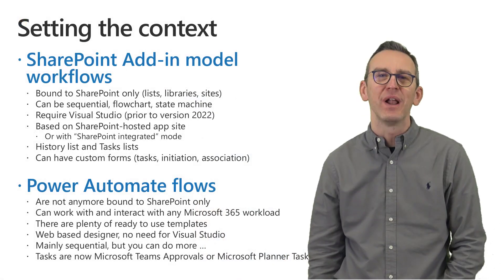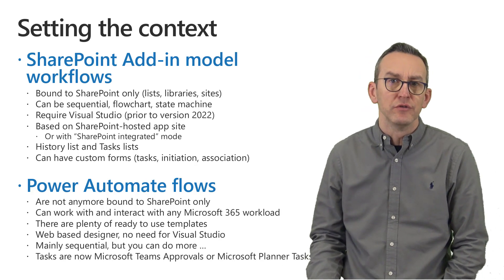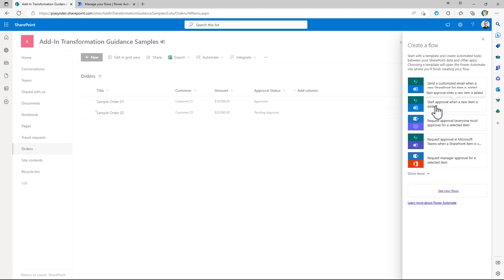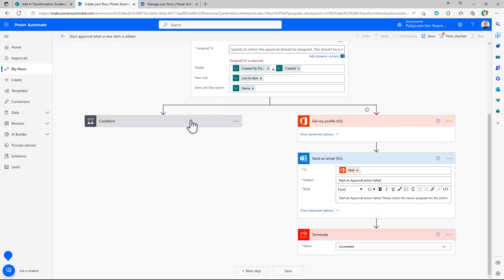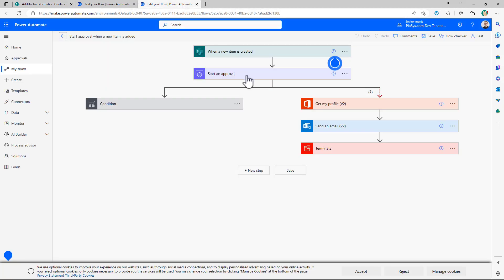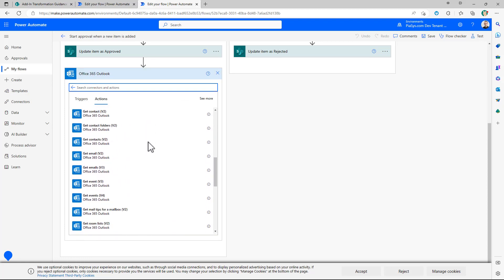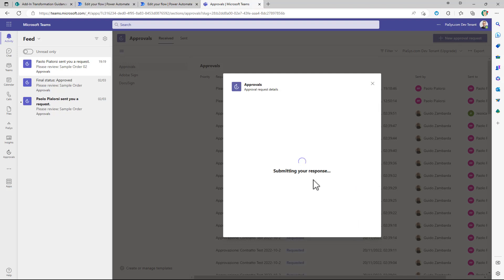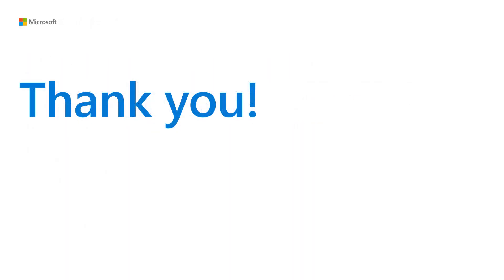Transforming SharePoint add-in workflow apps to Microsoft Power Automate solutions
This module introduces you to the design of workflows for SharePoint Online with Microsoft Power Automate as a replacement to the SharePoint Add-in model workflow solutions.

- Upgrading SharePoint Add-in model workflow apps to Power Automate
- Understanding how Power Automate workflows for SharePoint work
- Creating an approval workflow in SharePoint with Power Automate

📃 Agenda
0:00 Introduction
2:30 Demo
6:00 Updating SharePoint Online data from Power Automate flows
8:29 The task approval UI in Microsoft Teams
9:38 The flow history of Power Automate

• Guidance: Migrate from classic workflows to Power Automate flows in SharePoint